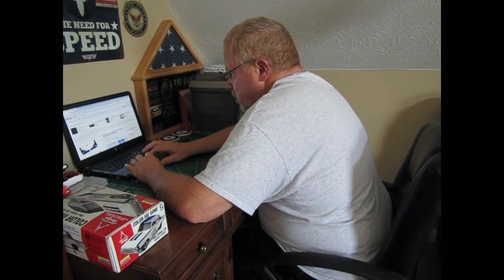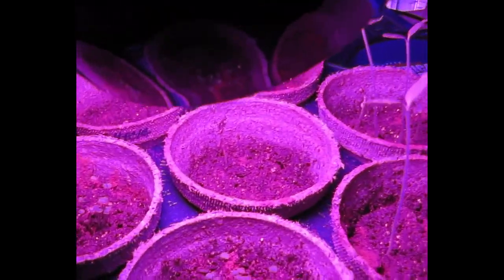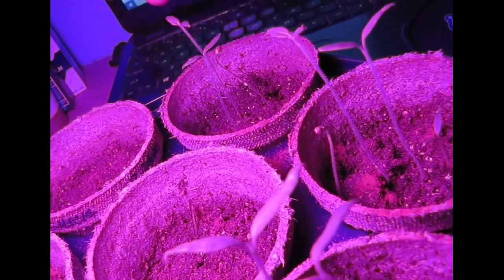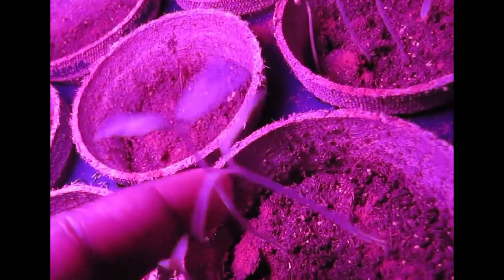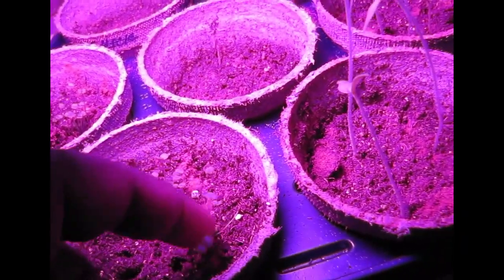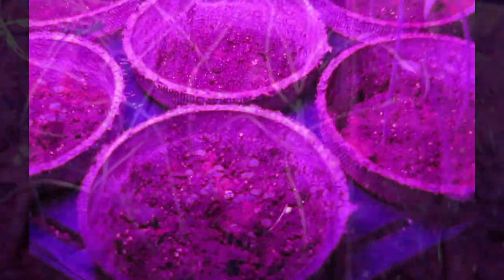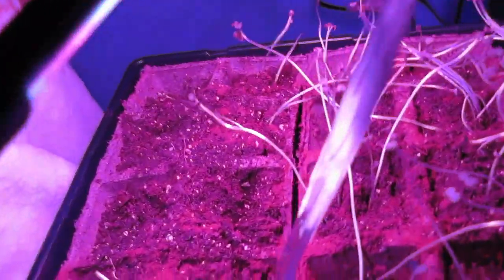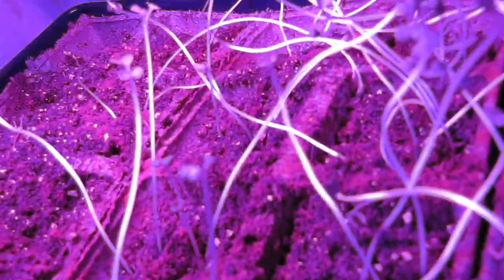Indoor seedling update | Spring Garden